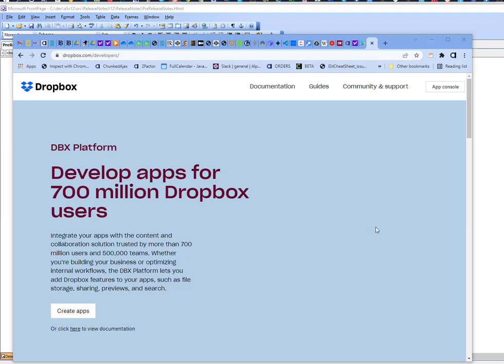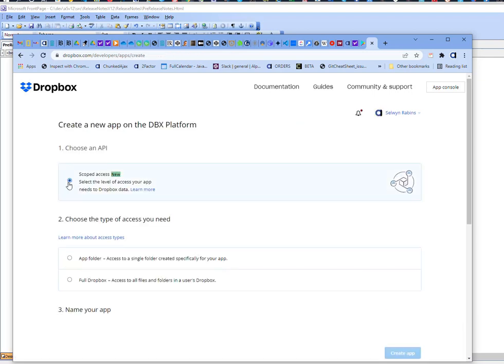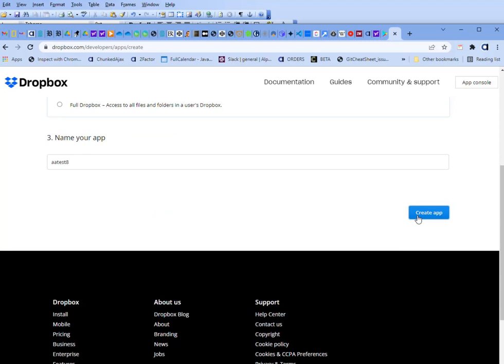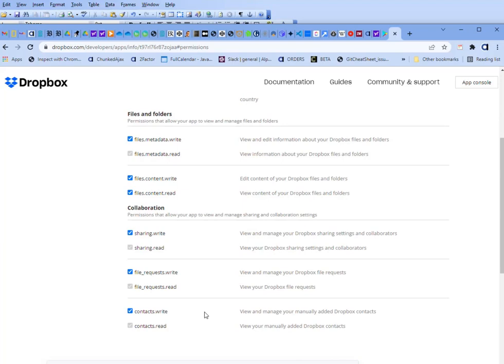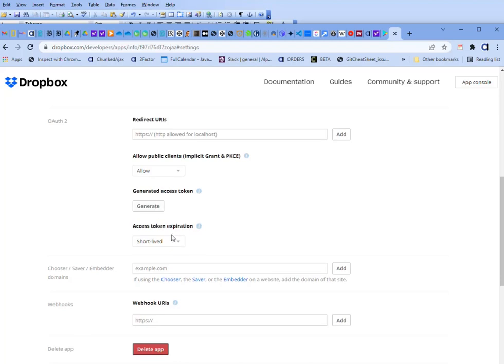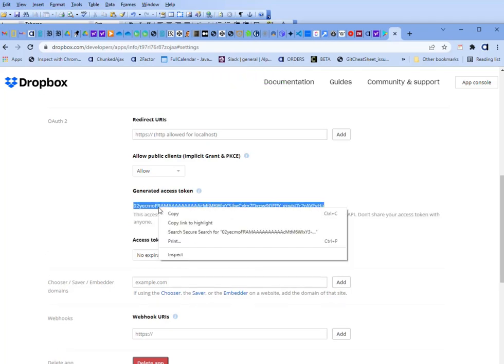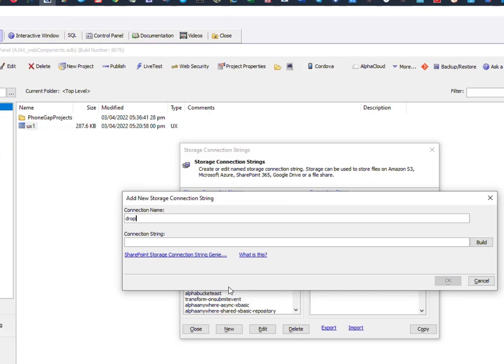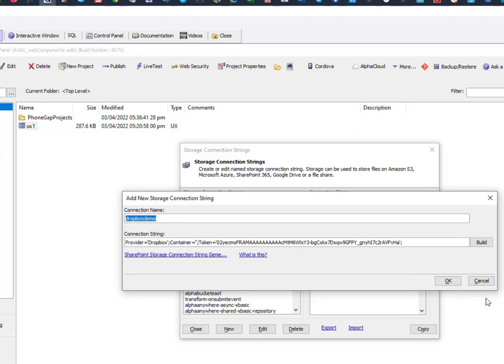Connection String for Dropbox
In this video we show how you can create a name connection string for Dropbox.